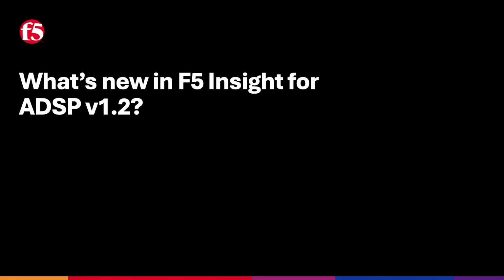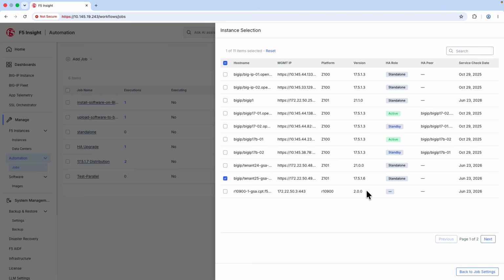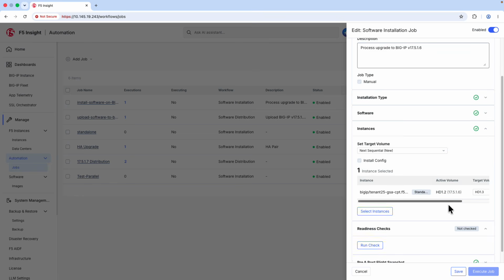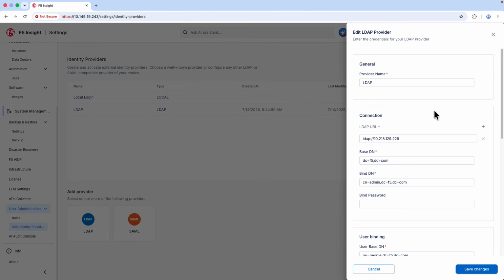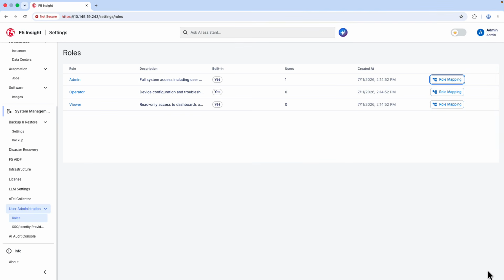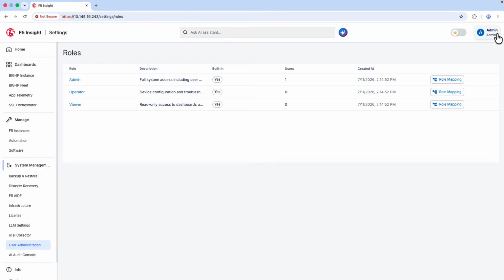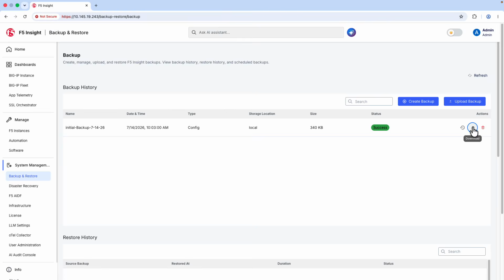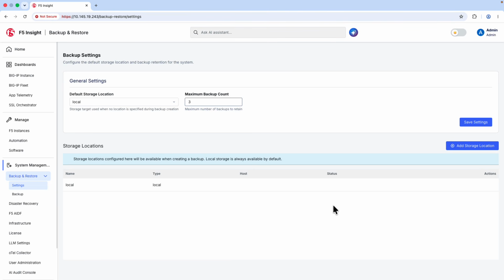What's New in F5 Insight for ADSP v1.2?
F5 Insight, a key component of the F5 Application Delivery and Security Platform (ADSP), helps teams monitor and secure apps that are spread across hybrid, multi-cloud and AI environments. In this video, I’ll highlight some of the key new features in version 1.2.

TOC
0:00 Intro
0:12 Fleet Management
1:03 Automation / Jobs
4:25 External authentication
5:47 RBAC
6:40 Audit Logging
8:55 Backup and Restore
11:00 Outro

Notes:
- Contributed by: Kevin Gallaugher